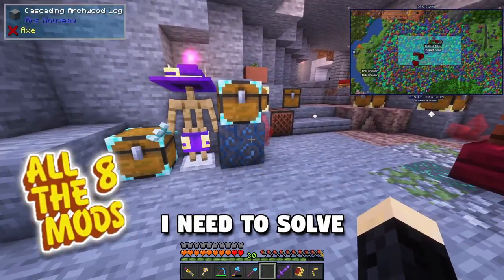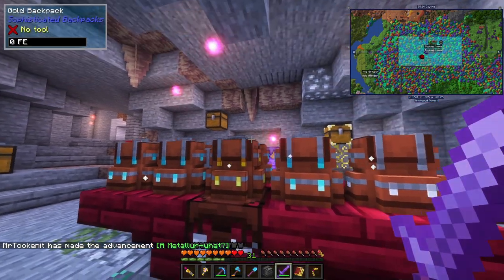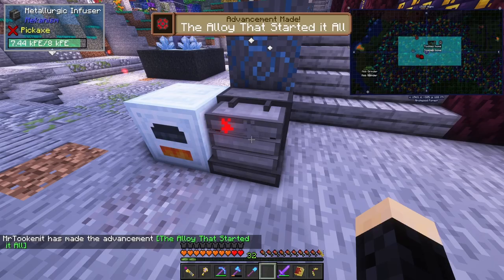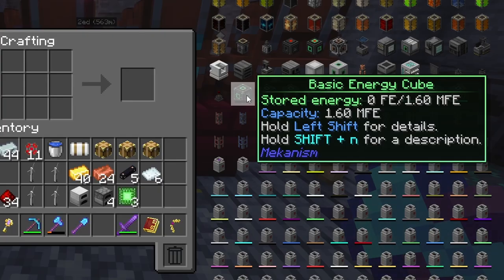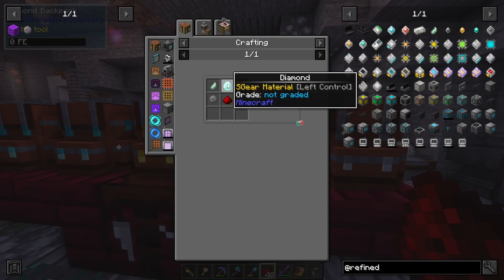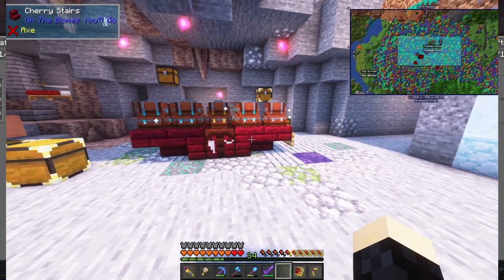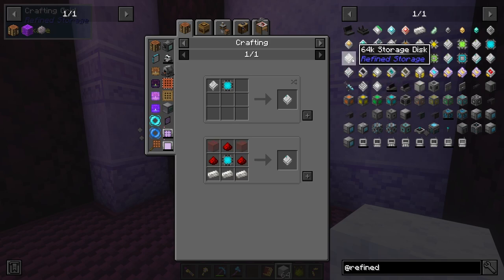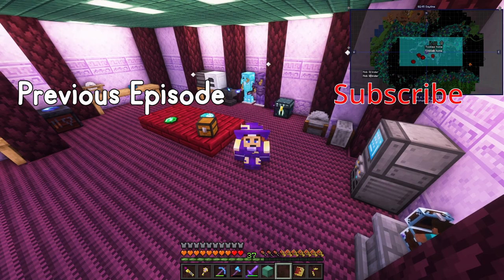How I Fixed MY Storage Problem Once and For All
Are you dealing with a storage issue? Did you think you'll never find a solution? I was in the same boat until I found the perfect solution. In this video, I'll share with you how I solved my storage problem and how you can do it too!